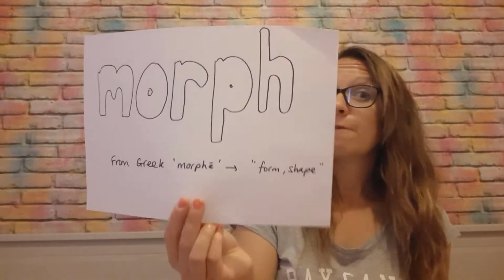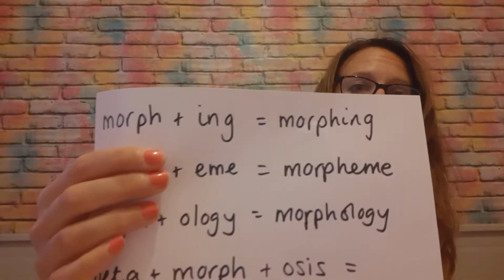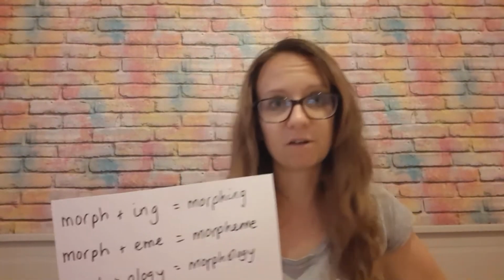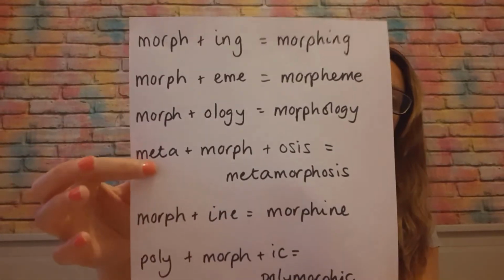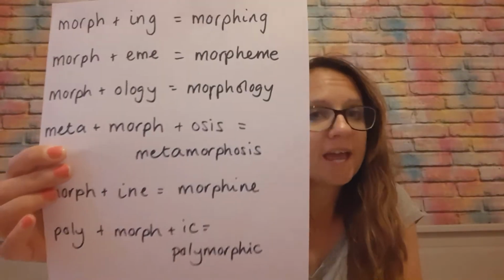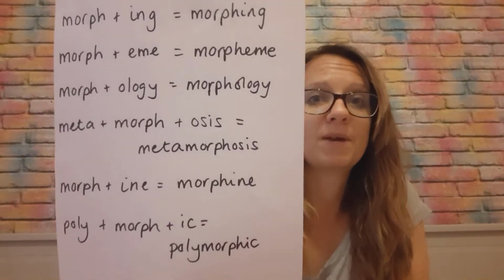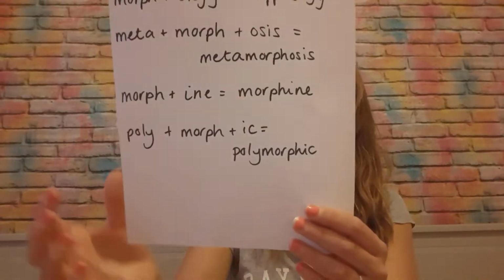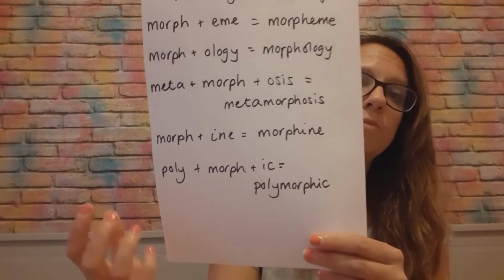KS2 Word Study: morph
Investigate words with the root morpheme 'morph' from Greek meaning 'form, shape'.